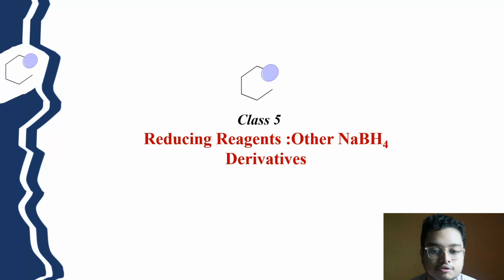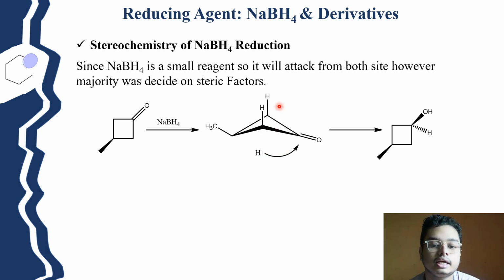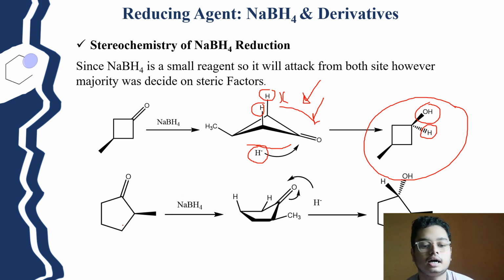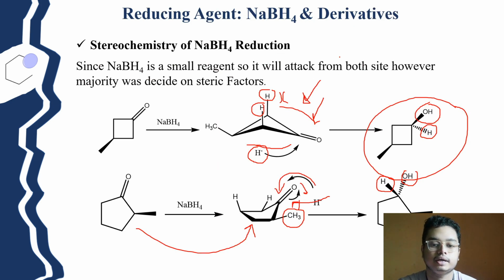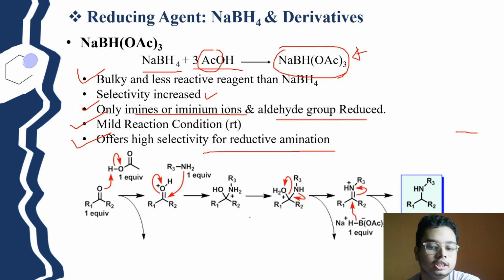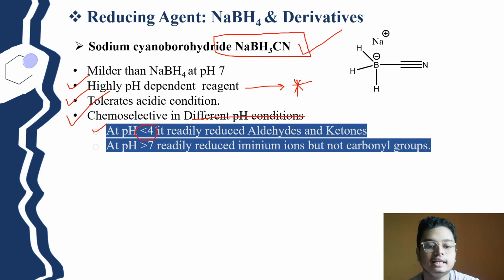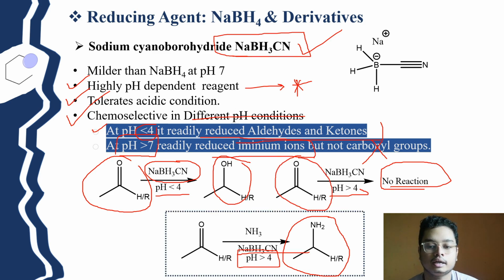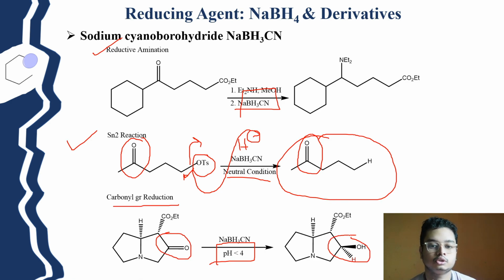Reagent Chemistry Lec 5 | Sodium cyanobohydride and other NaBH4 Derivative based Reduction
Reagent Chemistry Lecture 5 covers the reduction reactions by using of sodium cyanobohydride and other NaBH4 derivatives, especially NaBH(OAc)3. This lecture is especially relevant for students preparing for the IIT JAM, CSIR NET, and GATE Chemistry exams.